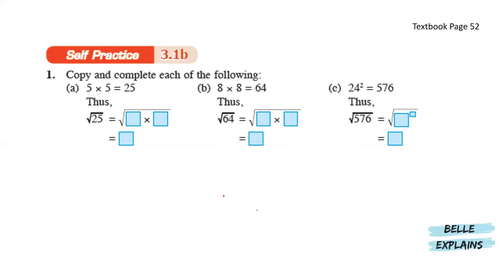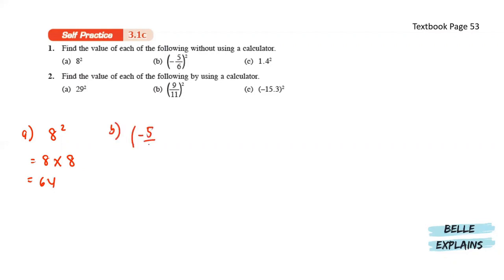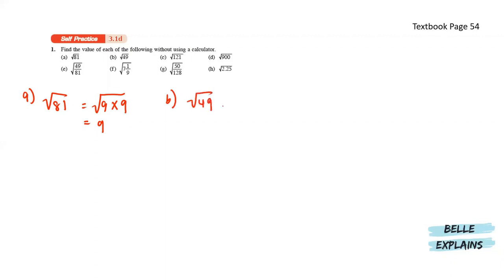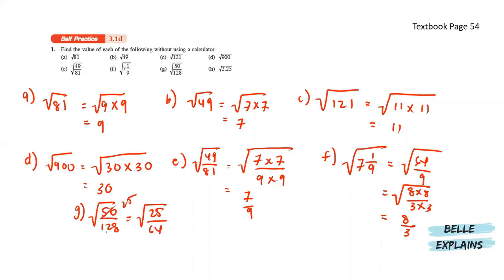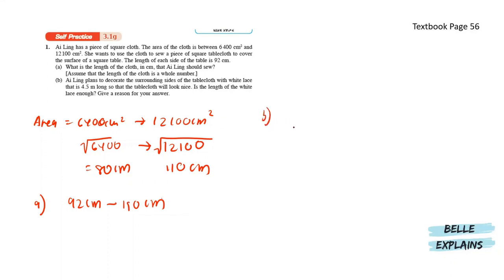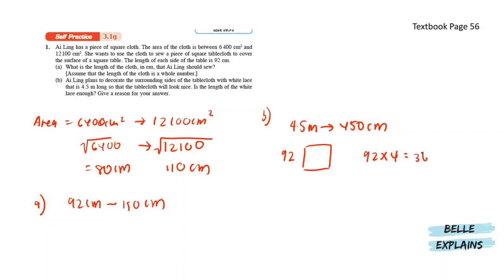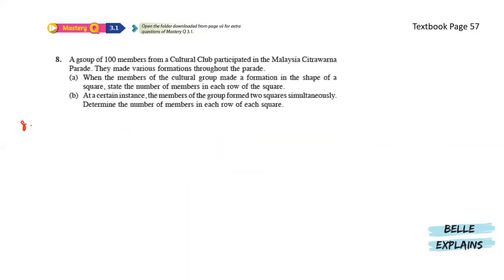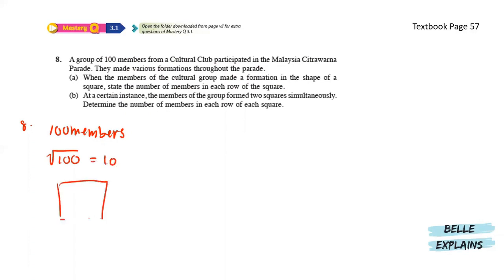3.1 Squares and Square Roots | Chapter 3 | Form 1 Textbook | KSSM Homework Help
0:00 Self Practice 3.1b
1:06 Self Practice 3.1c
2:36 Self Practice 3.1d
4:35 Self Practice 3.1g
7:25 Mastery Q 3.1